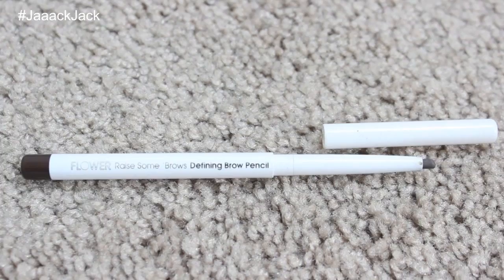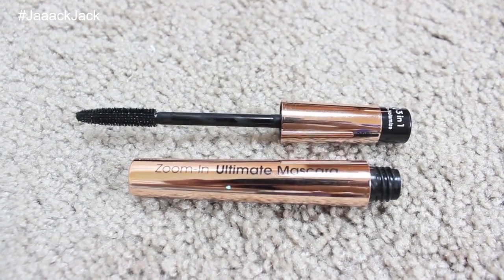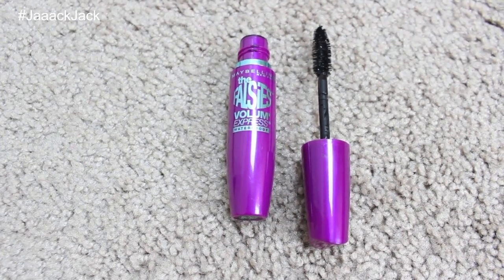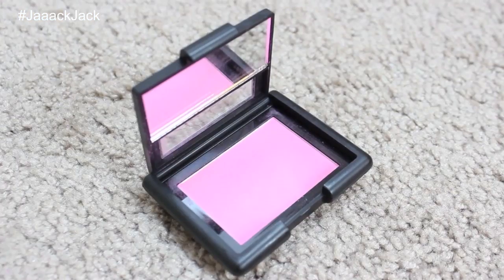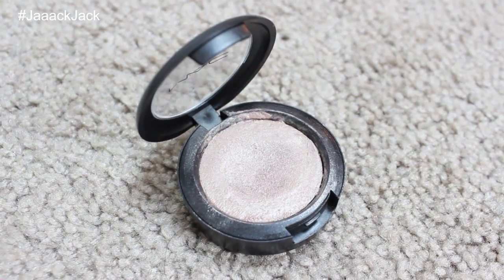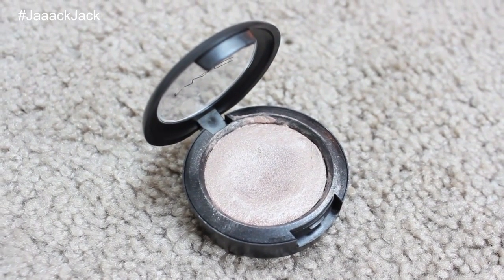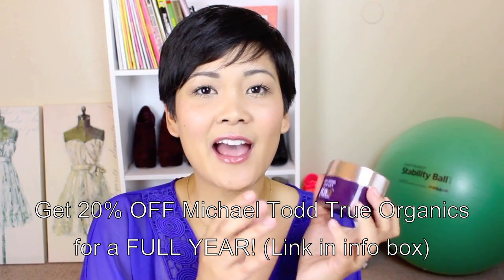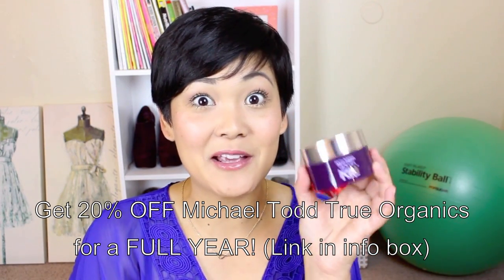March Favorites ❤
Products Mentioned

Flower Raise Some Brows Defining Brow Pencil in Dark Brown

Favorite Youtuber: Popsugar Girls' Guide

Les Miserables
"Own My Own" & "A Heart Full of Love"
What's your favorite song?

Jackie Perdue
9450 Mira Mesa Blvd. Suite C #510